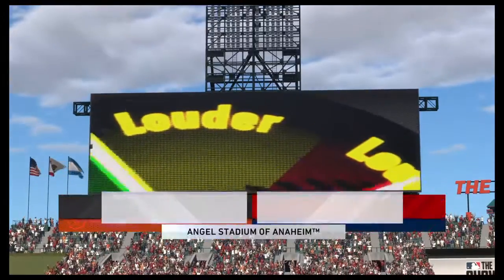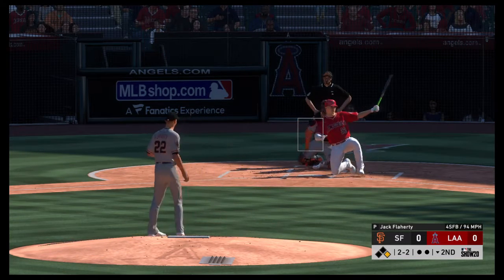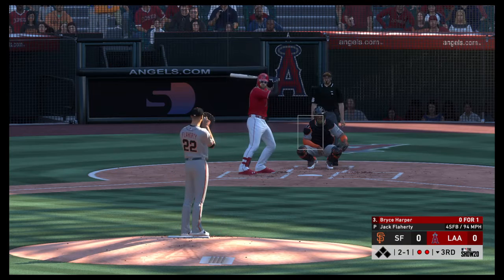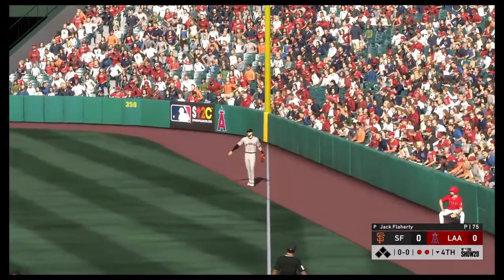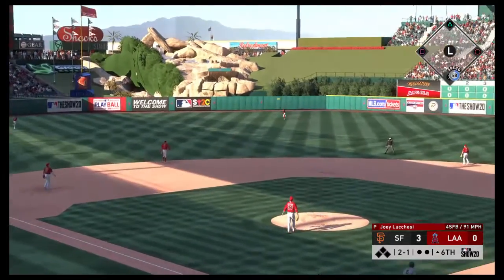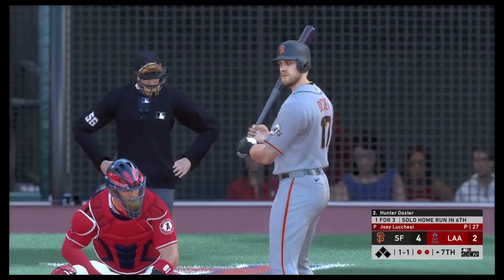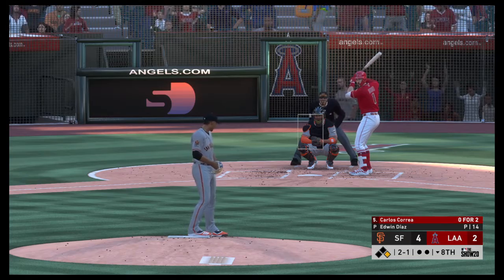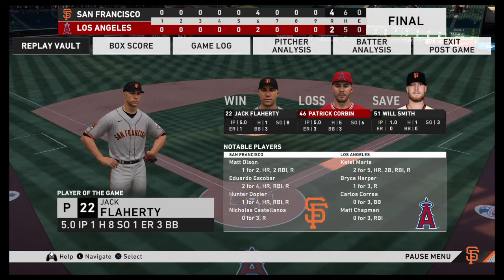Week 6: IL 10 Susp N/A @ Max Capacity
Jack Flaherty (Dave) vs. Patrick Corbin (Nic)